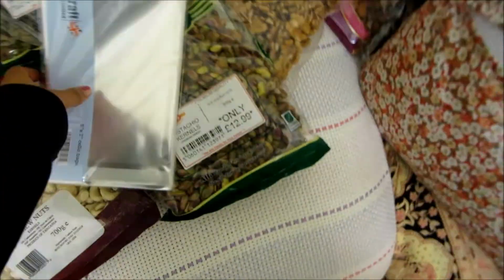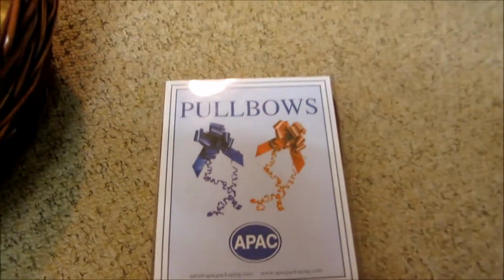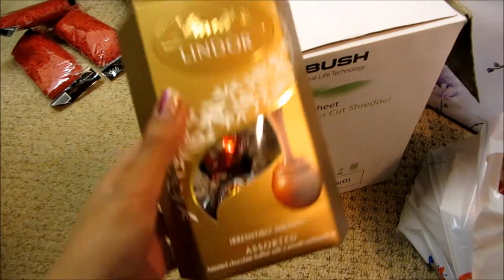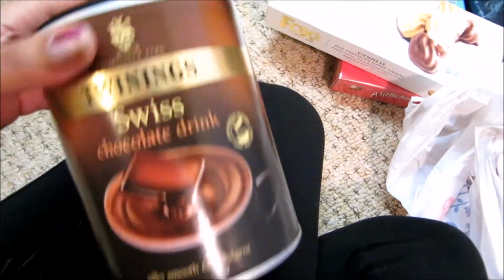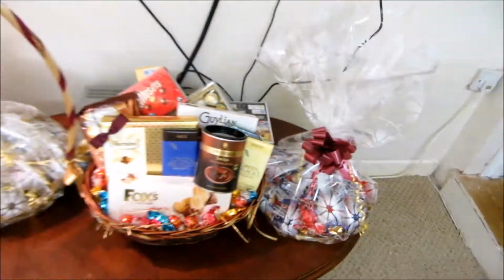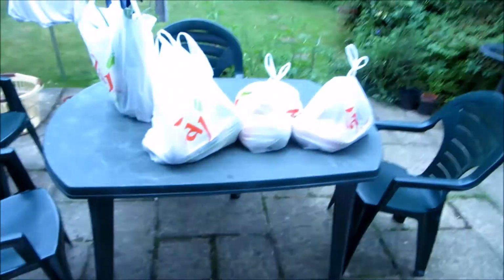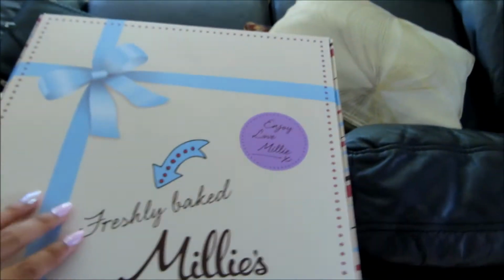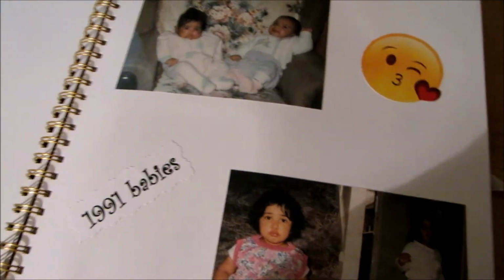VLOG | Punjabi Engagement Prep & Sentimental Gifts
Hey my lovelies!! This weeks vlog is from the week leading up to my punjabi engagement party!! You can see me preparing all the baskets for the Kurmai and receiving some really special gifts from my Cousins!!